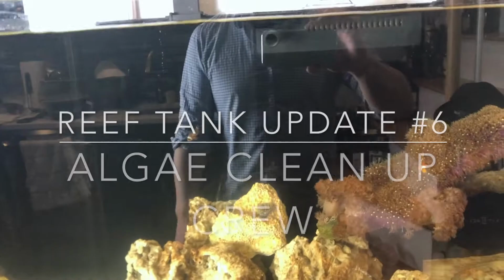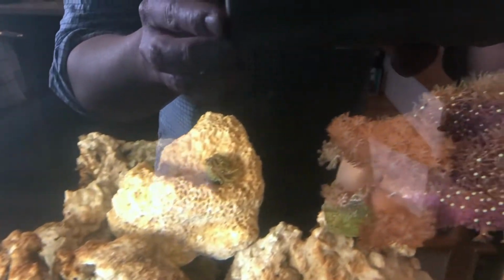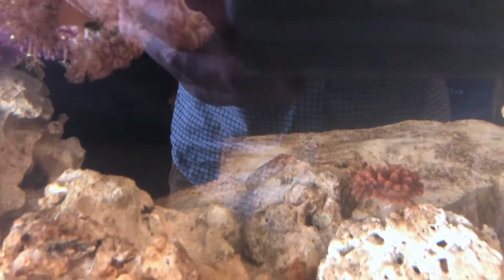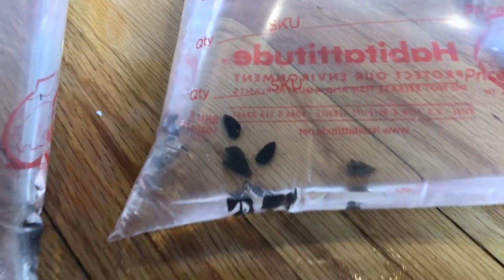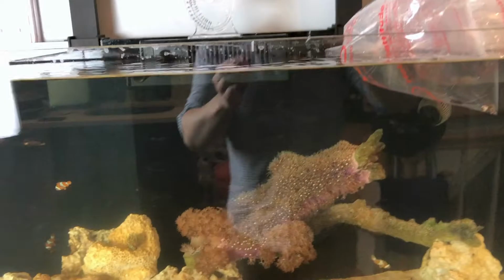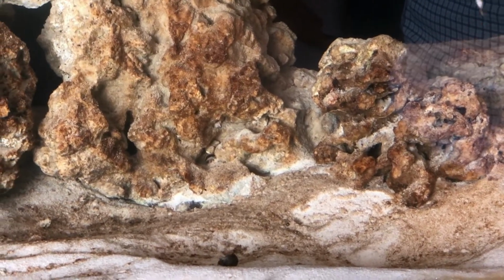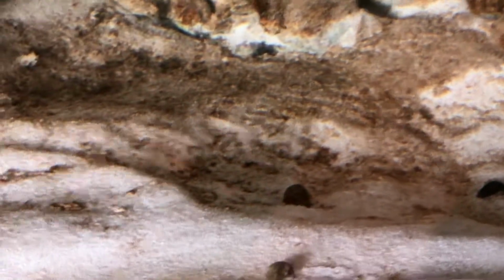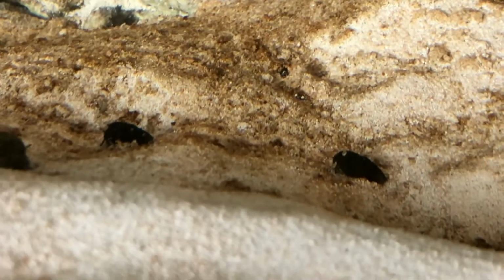Explosive algae growth - Clean up and adding hermit crabs as clean-up crew.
My tank went through a cycle of high-speed algae growth. Received tips to leave lights off for 2-3 days and add hermit crabs, snails, & algae blenny as cleanup crew. I just added 8 hermit crabs. Will add more next week to maintain tank. :)